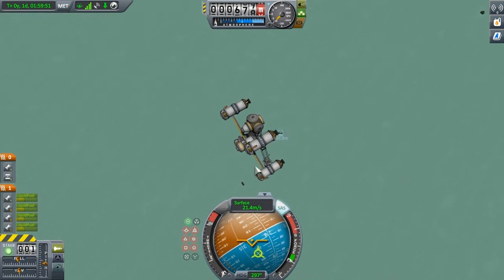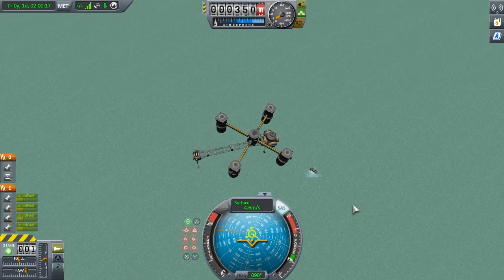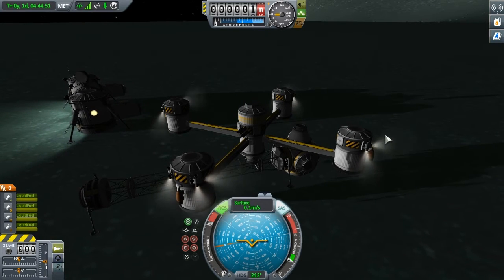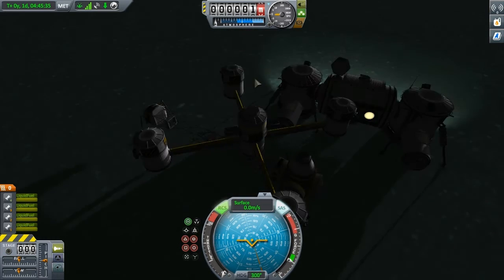KSP - Ep. 4 - Minmus Mining Outpost Pt.2!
In this episode I land the second part of this base which consists of connection pieces to other modules and. well slightly fail...